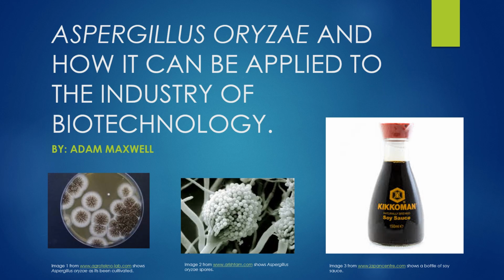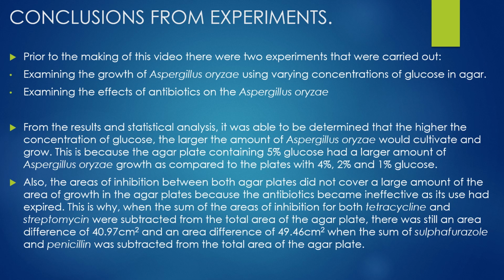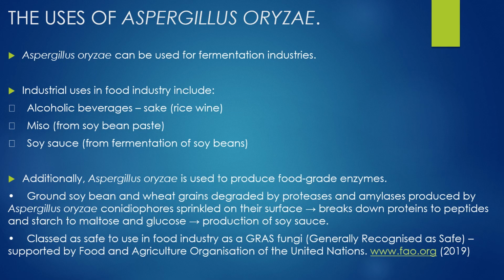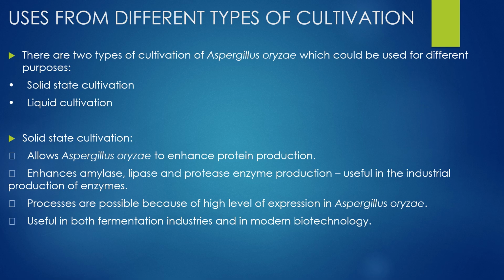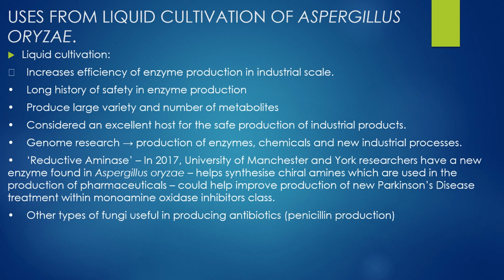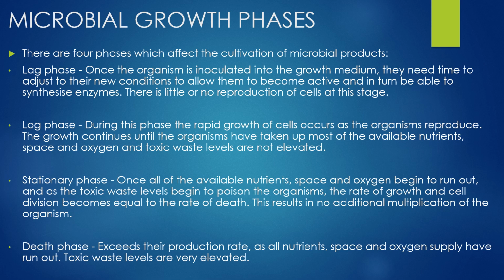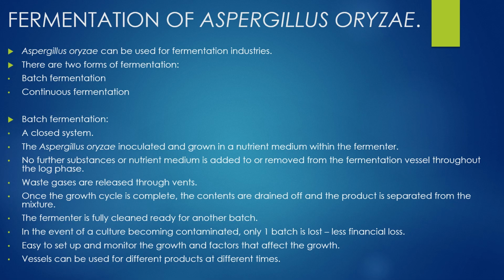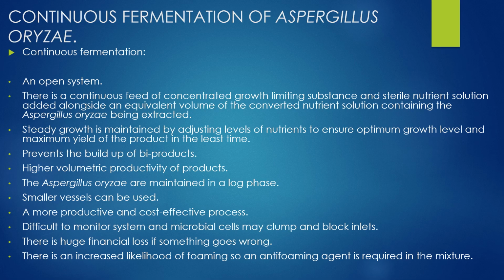Adam Maxwell ASPERGILLUS ORYZAE AND HOW IT CAN BE APPLIED unit 15 4 d3